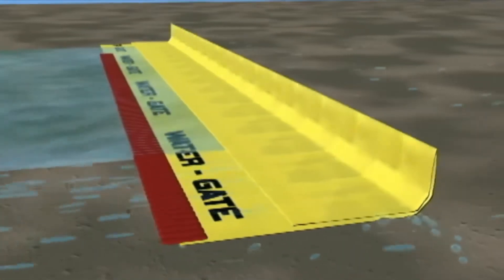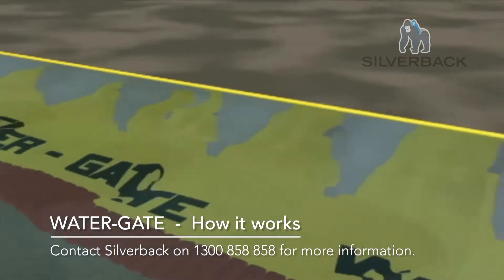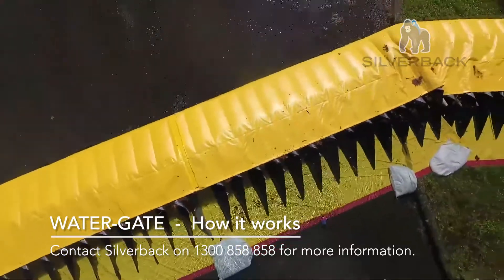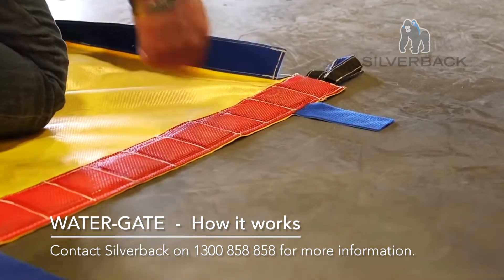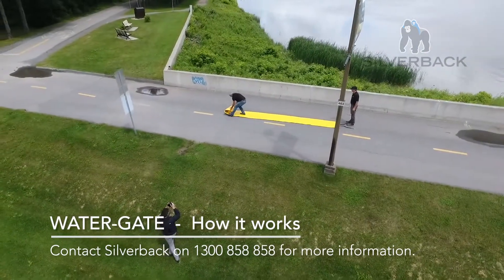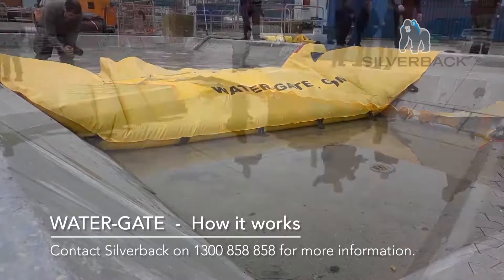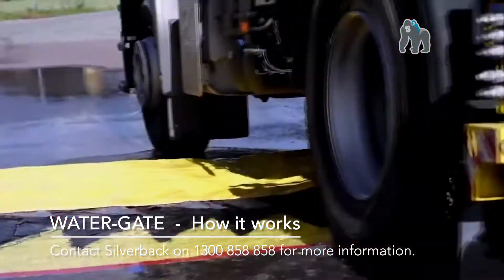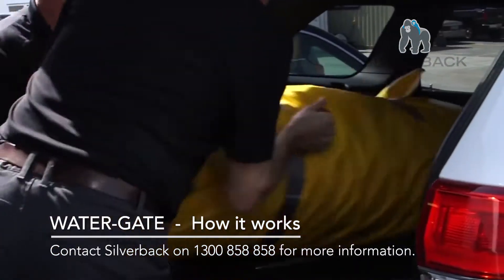Water Gate How it Works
Water-Gate products result from constant efforts in innovation, research, and knowledge acquisition in emergency response, natural disasters, and flood management.
Water-Gate is without a doubt the fastest and most practical intervention equipment on the market! Besides, being made of high-quality raw material saves time and money and can be reused many times.
Here is a demonstration of how it works.